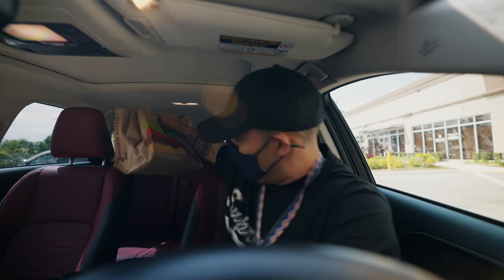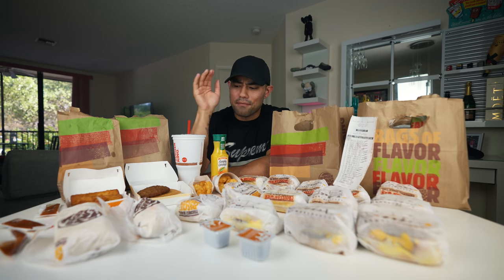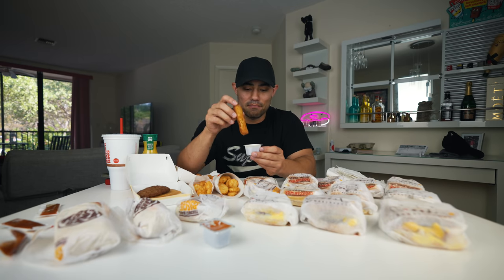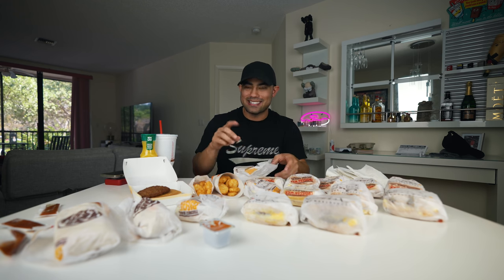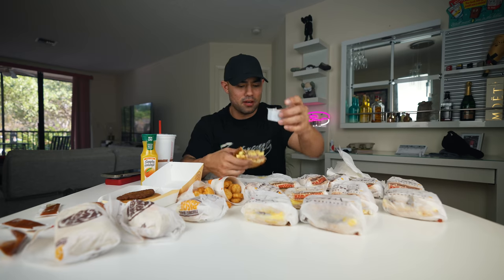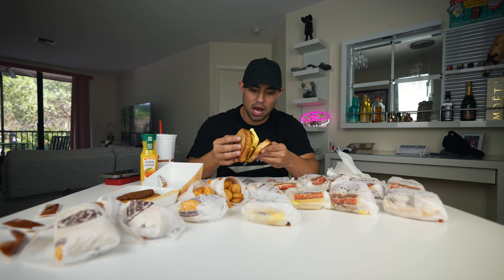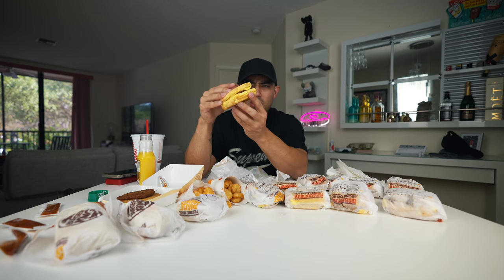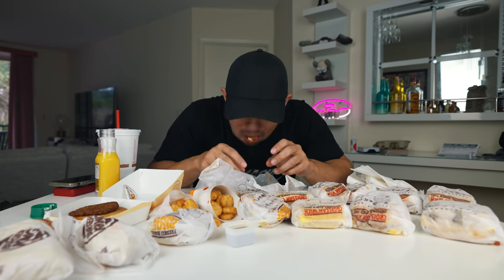THE BIGGEST BURGERKING BREAKFAST CHALLENGE EVER | 10,000+ CALORIES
Have you seen anyone eat more burger king breakfast than this?
The ultimate Burger King breakfast challenge!